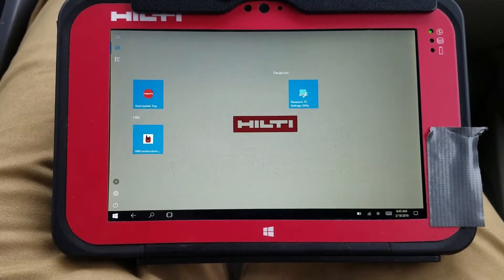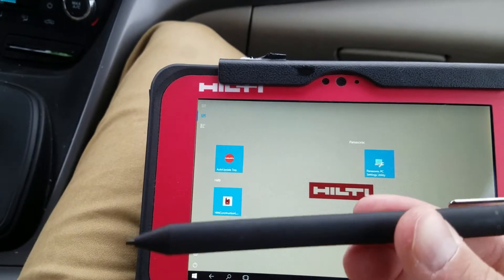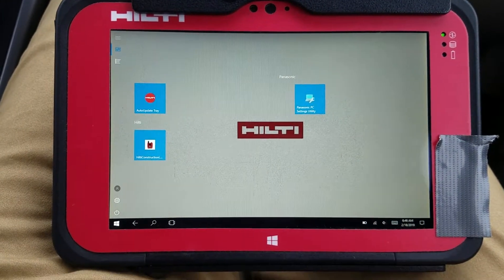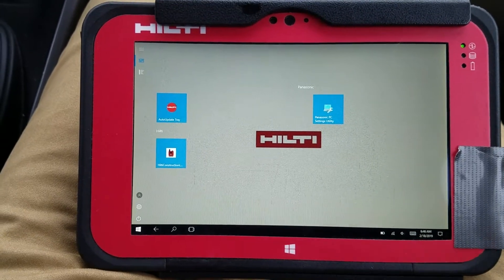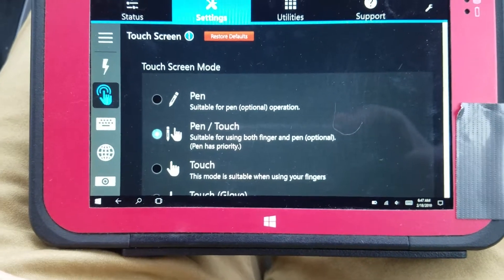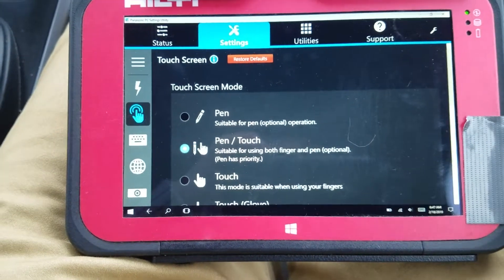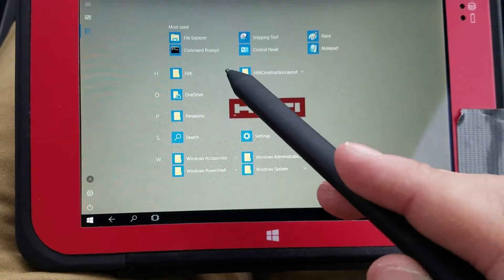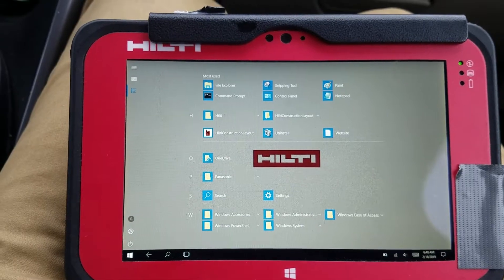Hilti PLC 400 Tablet Startup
PLC 400 Tablet Startup, will work with Hilti POS 150/180 and PLT 300 total stations